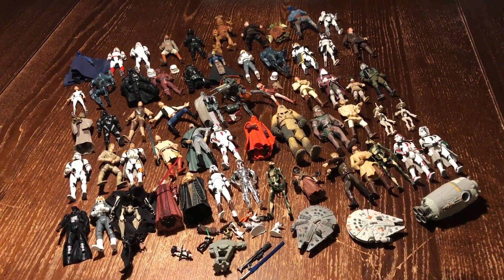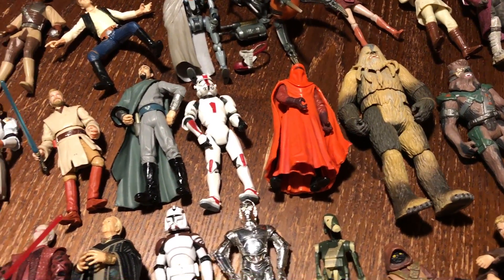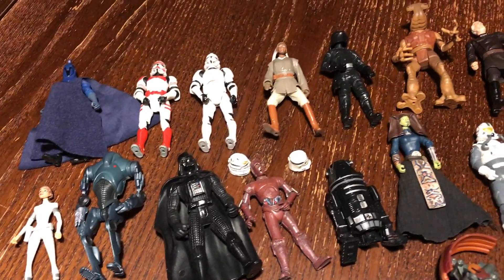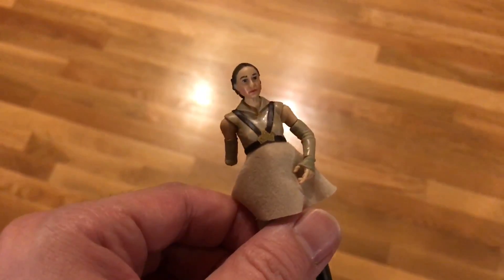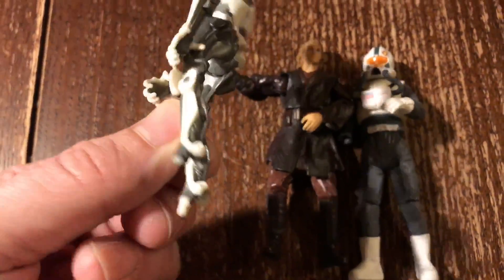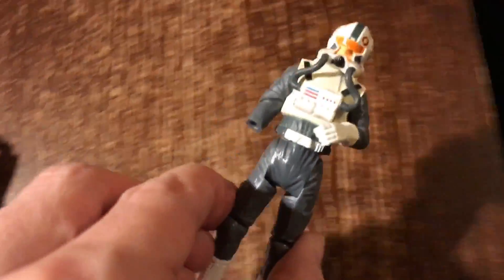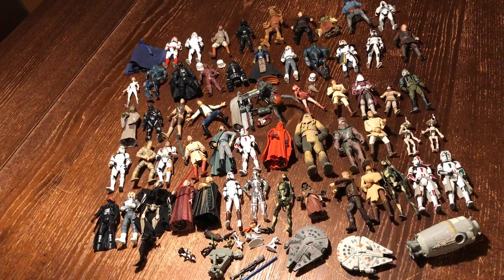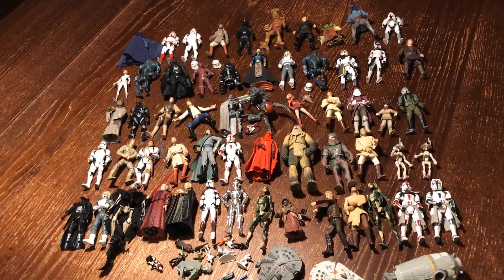Thrift Store Haul: Ready for Galaxaar! 🌟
1420 NW Gilman Blvd #2543